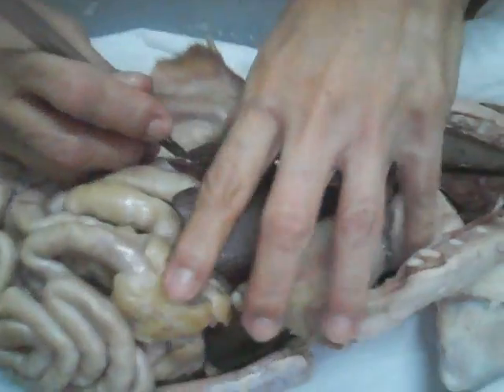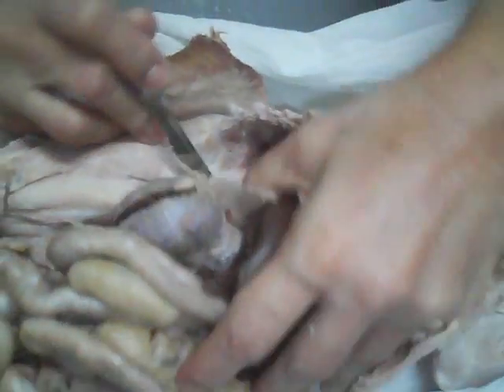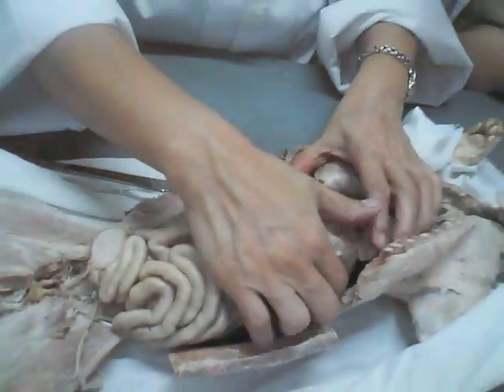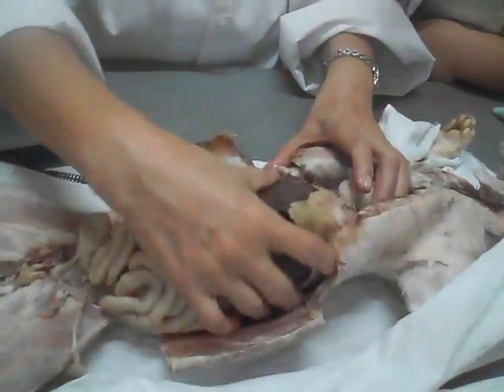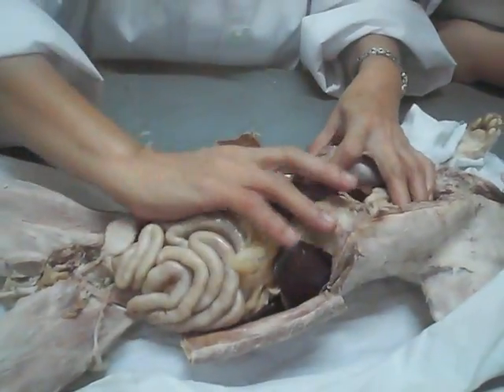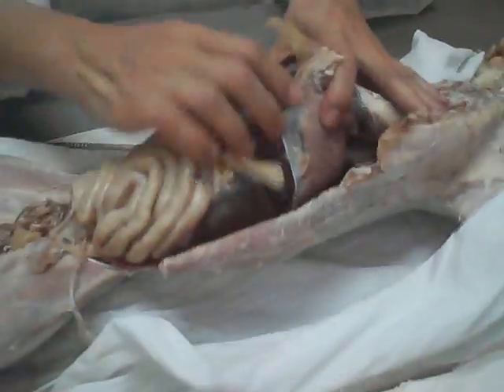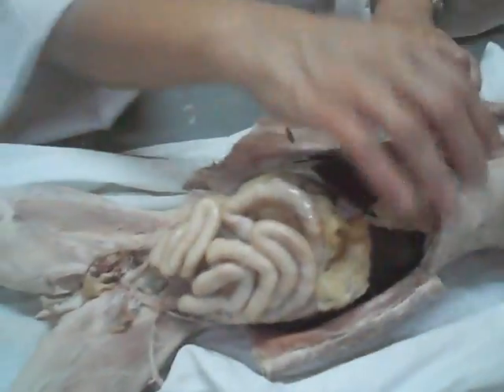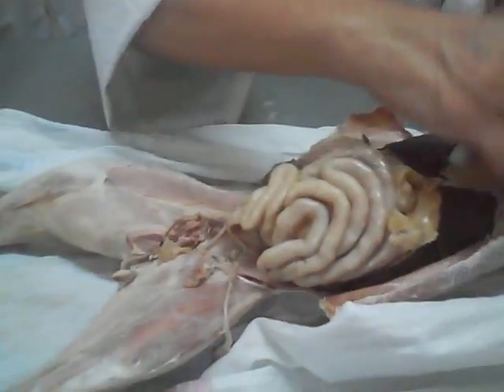circulatory system of cat 1